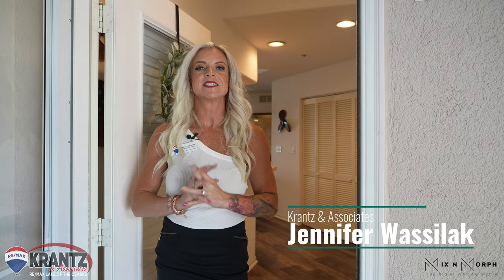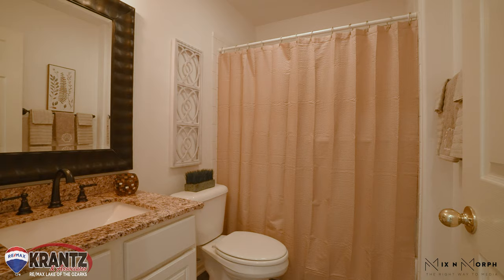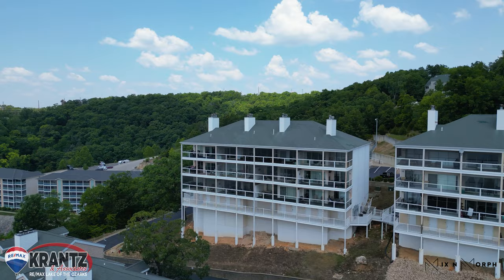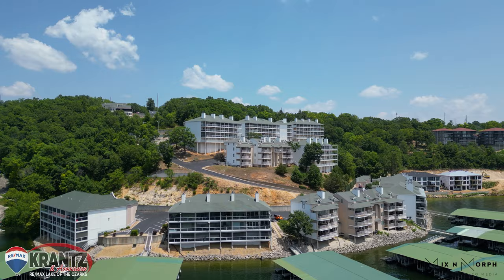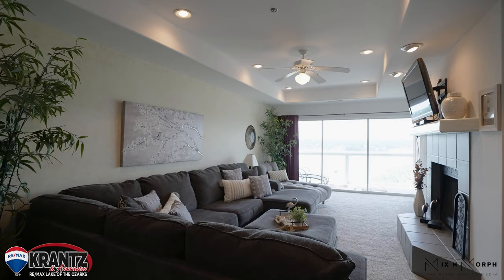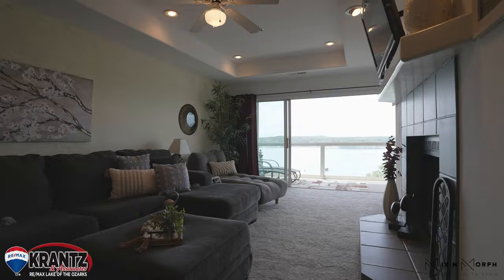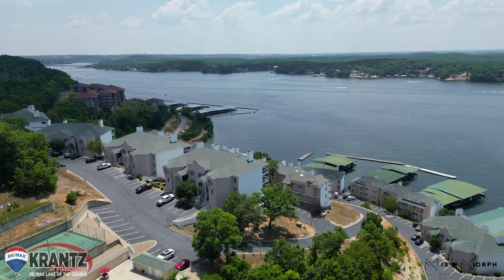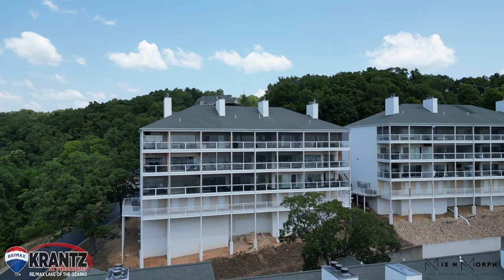🔥 Unbelievable Condo Unveiled: Jennifer Wassilak x Mix N Morph Media Collab!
Hey, amazing viewers! 🌟 Get ready to be blown away as Mix N Morph Media presents an extraordinary showcase of a magnificent Condo in collaboration with the incredible real estate maven, Jennifer Wassilak! 🎥🏞️

🎥 Our skilled team at Mix N Morph Media has poured heart and soul into crafting visuals that transcend the ordinary. Experience a tapestry of cinematic storytelling, immersive shots, and expert editing that sweeps you into the heart of this dreamlike haven. 🎬📷

💼 Calling all businesses and entrepreneurs! Whether you're an esteemed realtor like Jennifer Wassilak or a visionary in any industry, Mix N Morph Media is your gateway to captivating videography and photography services. 🌐📸 Let's make your brand resonate and inspire with visuals that captivate and convert.

🔑 Dive into a world of condo living! Ready to take your brand to new heights? Reach out to Mix N Morph Media today! 📲 Let's turn your creative vision into captivating reality.

🔔 Don't miss a moment of inspiration! Together, let's make your brand the talk of the town! 📢🚀

Thank you for joining us on this remarkable journey! Share the love - spread this video far and wide!